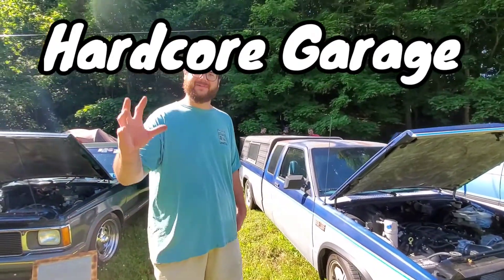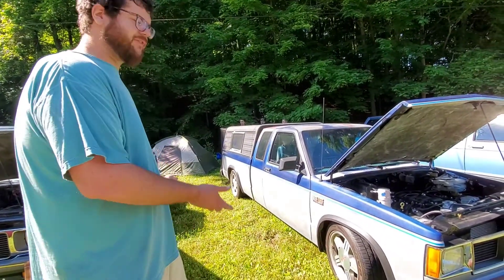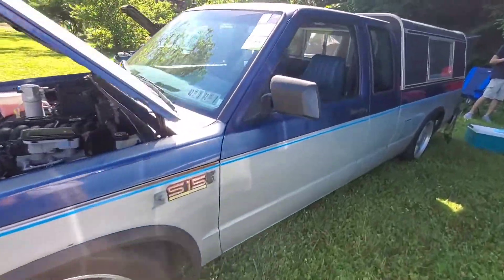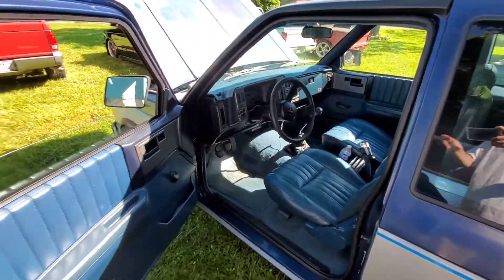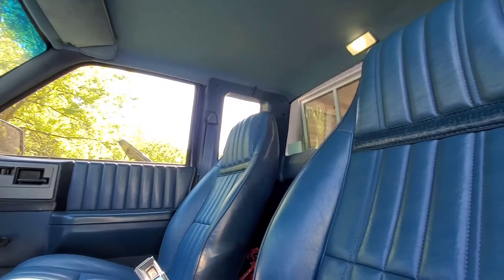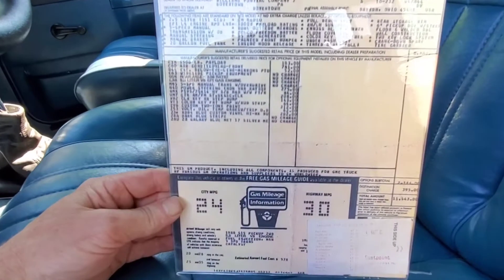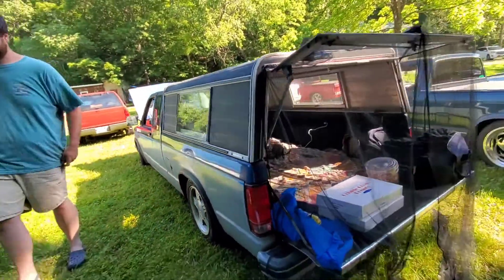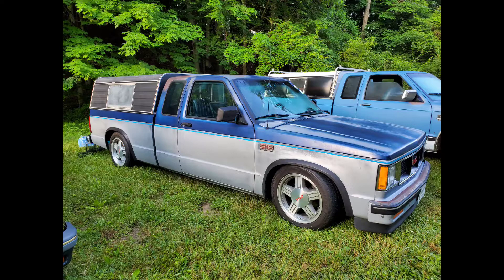1988 GMC S15 L33 5.3 pappy cap minitruck Walk-around. AR5 5 speed transmission. one bad farm truck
These motor swaps are getting insane. This was a $500 Ebay win. Barn find. hadn't been registered in 20 years.